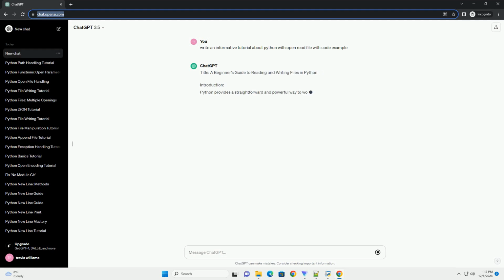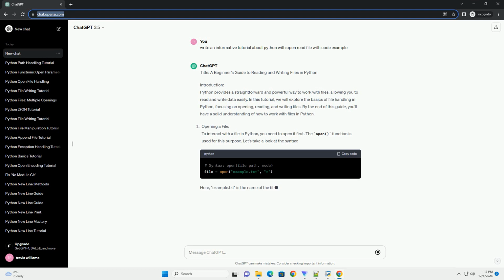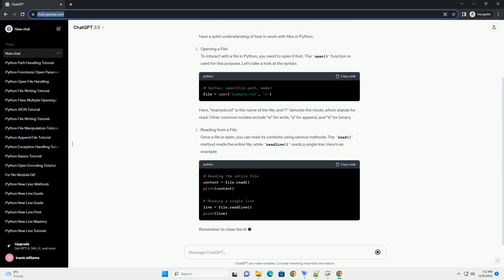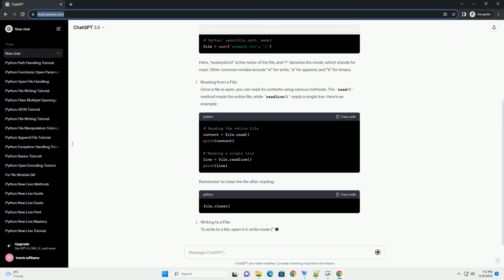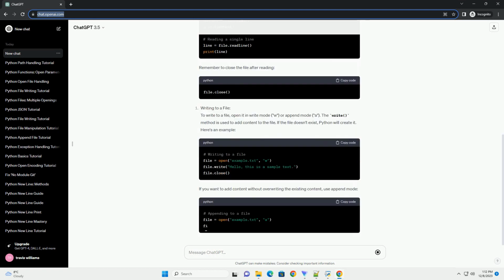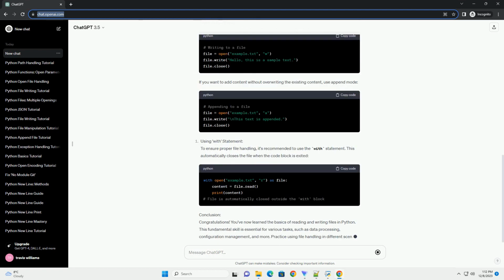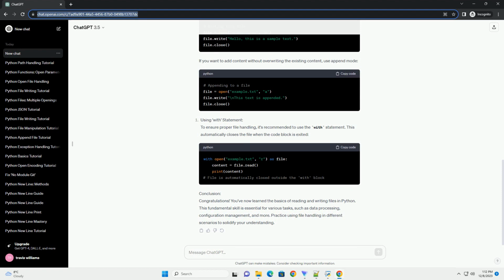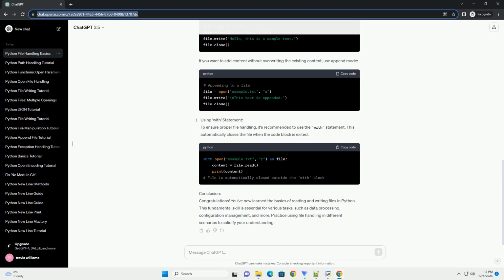python with open read file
Title: A Beginner's Guide to Reading and Writing Files in Python
Introduction:
Python provides a straightforward and powerful way to work with files, allowing you to read and write data easily. In this tutorial, we will explore the basics of file handling in Python, focusing on opening, reading, and writing files. By the end of this guide, you'll have a solid understanding of how to work with files in Python.
Here, "example.txt" is the name of the file, and "r" denotes the mode, which stands for read. Other common modes include "w" for write, "a" for append, and "b" for binary.
Remember to close the file after reading:
If you want to add content without overwriting the existing content, use append mode:
Conclusion:
Congratulations! You've now learned the basics of reading and writing files in Python. This fundamental skill is essential for various tasks, such as data processing, configuration management, and more. Practice using file handling in different scenarios to solidify your understanding.
ChatGPT